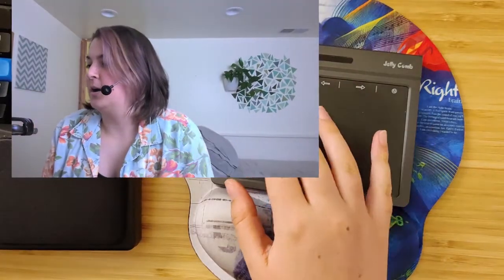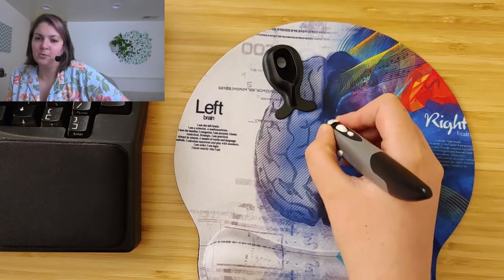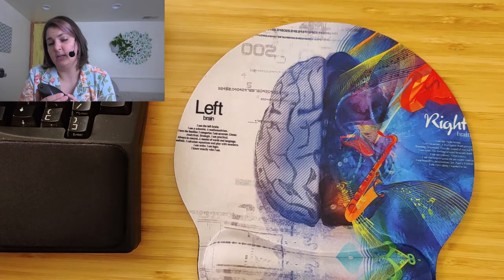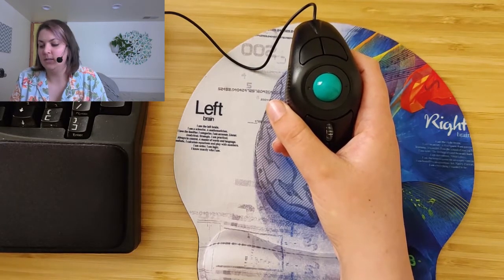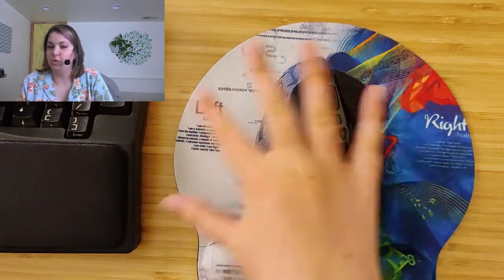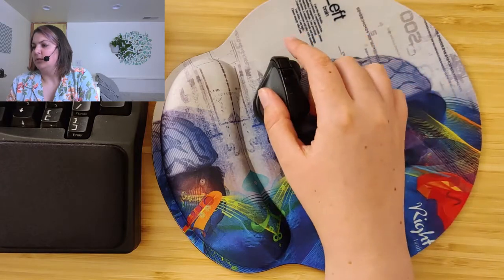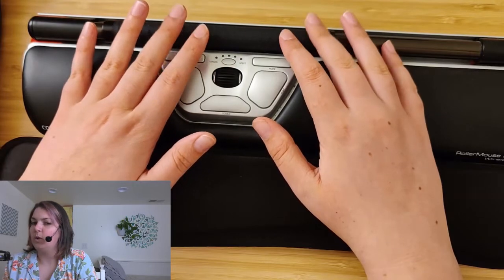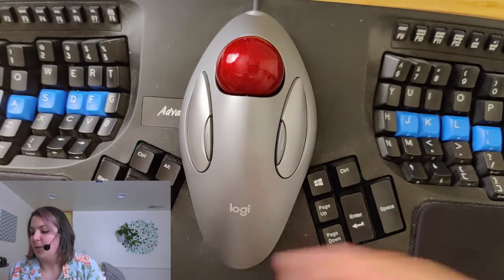Review of All the Mice I Own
Featured mice
– Jelly comb touchpad
– PenMouse
– Wacom Tablet
– J-Tech verticle mouse
– handheld thumb trackball
– Logitech G900
– Propoint Swiftpoint
-- RollerMouse Red
-- Logitech trackball